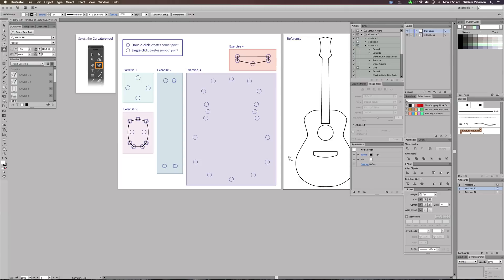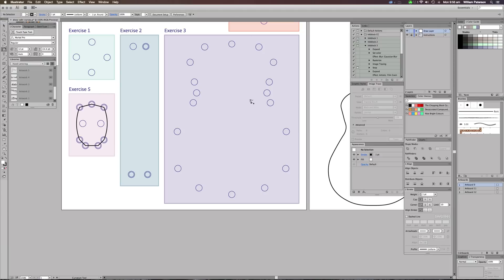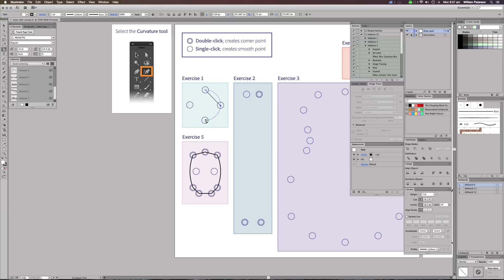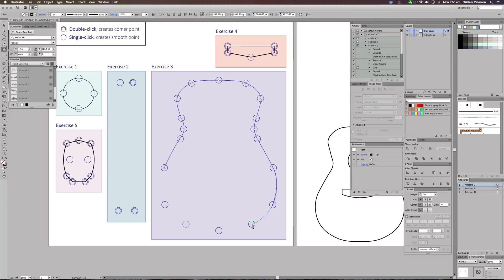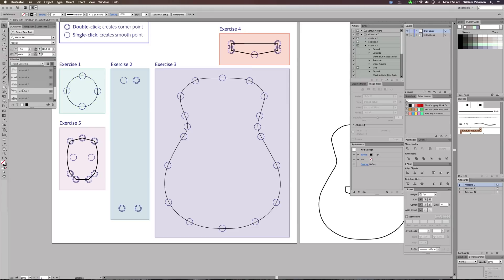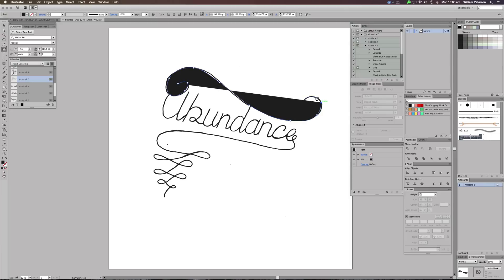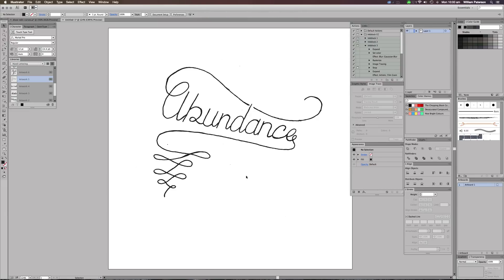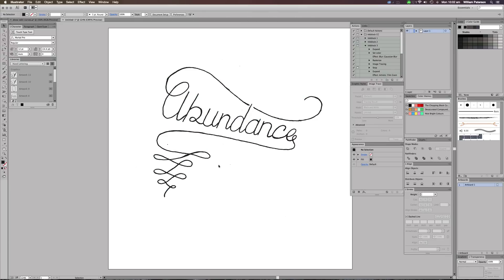Adobe Illustrator CC Update October - Curvature Tool